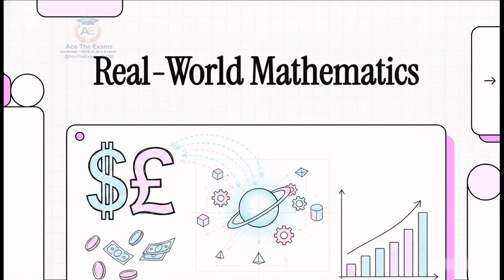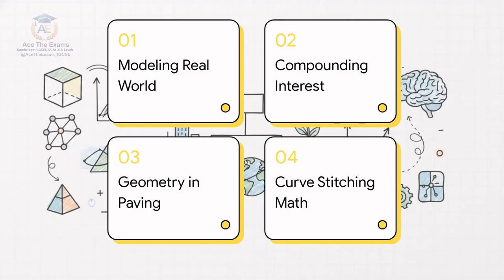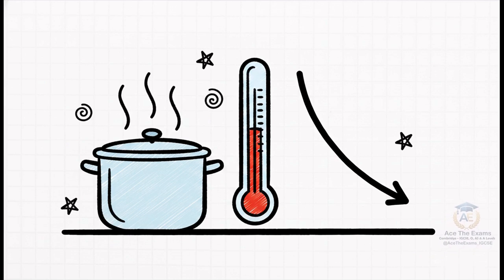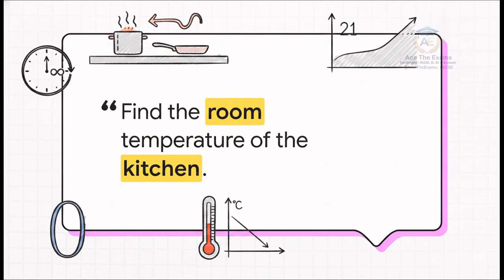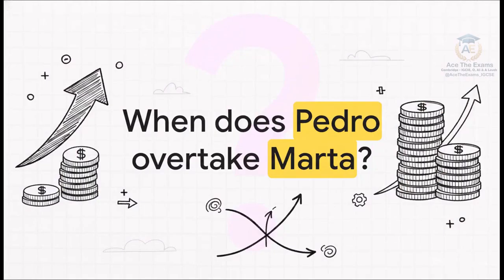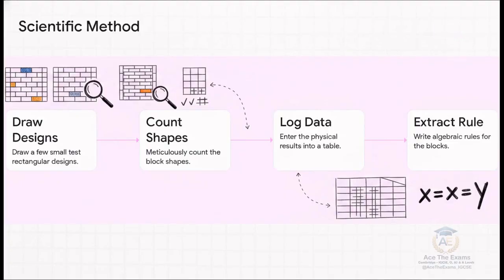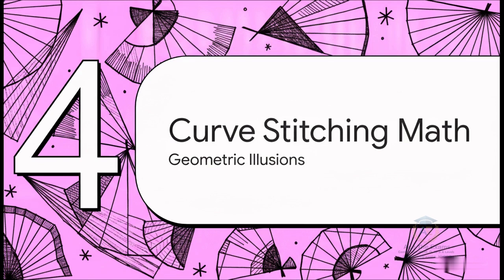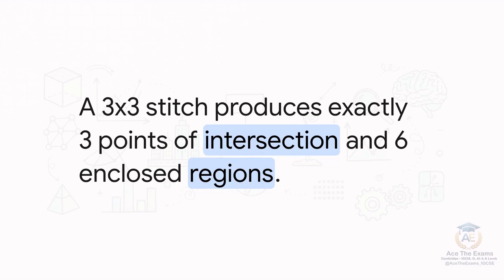Investigations, Modelling And Ict 3 - Cambridge Igcse International Igcse Mathemat... | Ace The Exam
Investigations, Modelling And Ict 3 - Cambridge Igcse International Igcse Mathematics 0580 for Mathematics 0580. This Ace The Exam lesson explains Investigations, modelling and ICT 3 - Cambridge IGCSE International using exam-focused revision, questions, past-paper practice, mark-scheme understanding and common mistakes.

Primary search query: Investigations, modelling and ICT 3 - Cambridge IGCSE International IGCSE Mathematics 0580